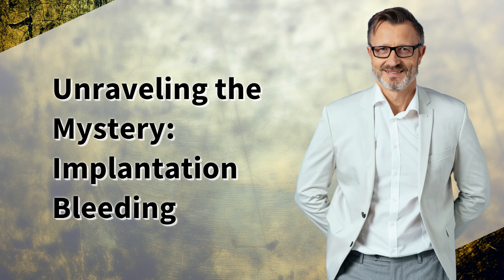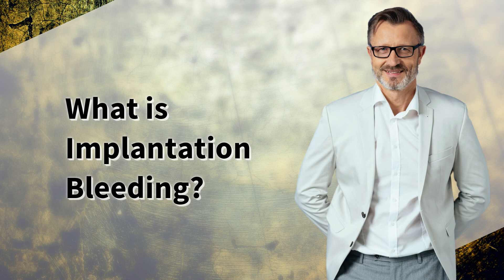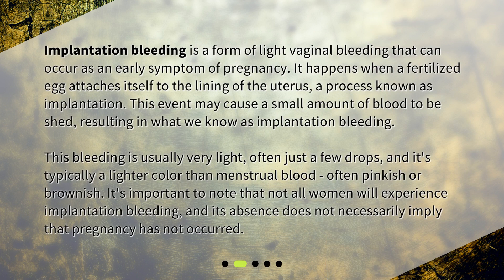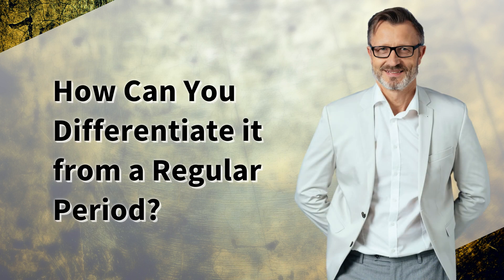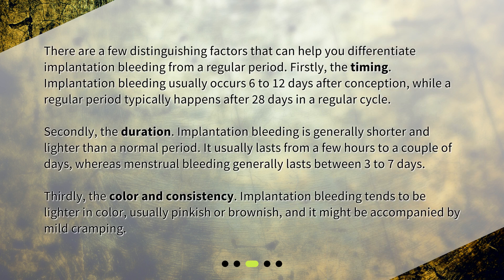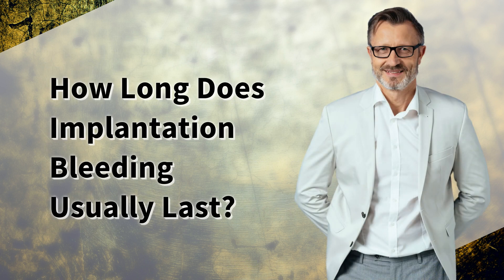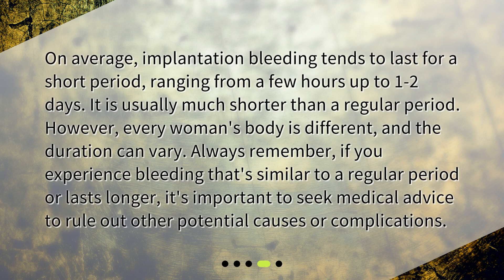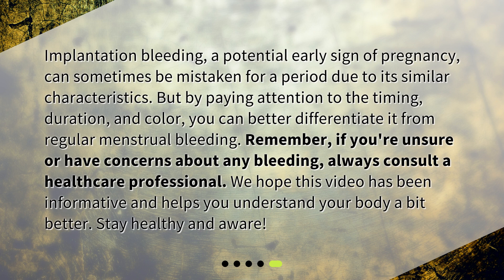Unraveling the Mystery: Implantation Bleeding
What is implantation bleeding, and how long does it usually last? • Discover the Truth About Implantation Bleeding: Symptoms and Duration Explained! If you're trying to conceive or suspect you might be pregnant, you don't want to miss this informative video. Learn everything you need to know about implantation bleeding - from what it is, how to differentiate it from a regular period, to how long it usually lasts. Watch now and get the answers you need!

00:00 • Unraveling the Mystery: Implantation Bleeding
00:25 • What is Implantation Bleeding?
01:07 • How Can You Differentiate it from a Regular Period?
01:54 • How Long Does Implantation Bleeding Usually Last?